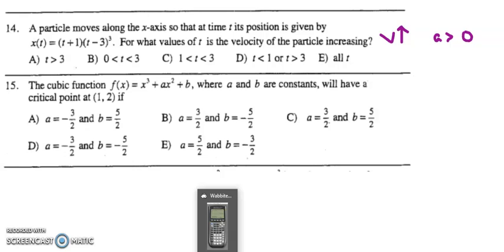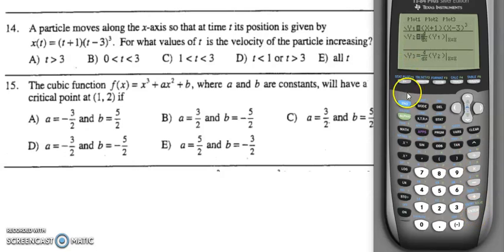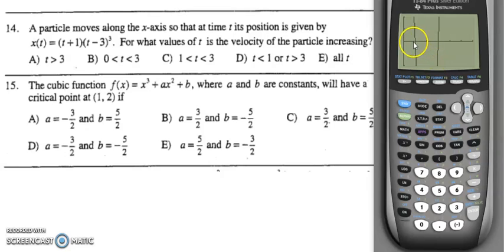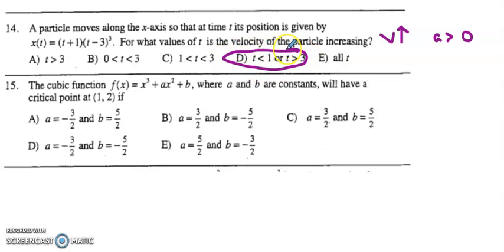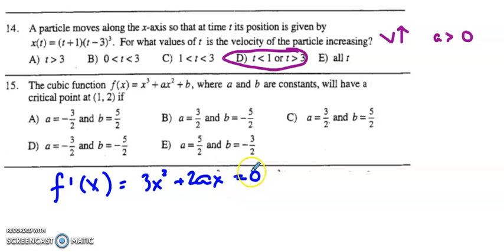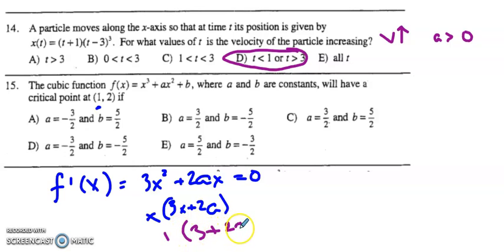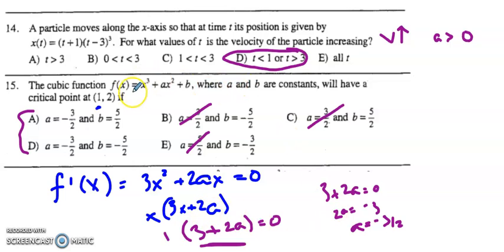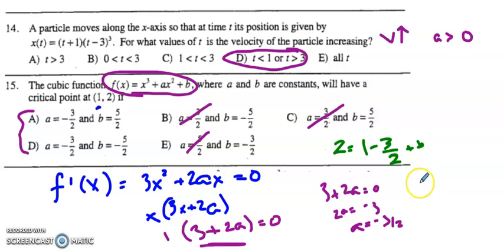Unit 3 Review Page 10 MC #14 15 TI 84